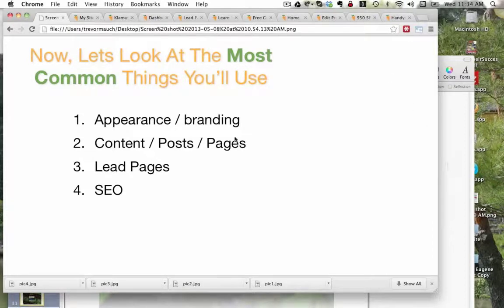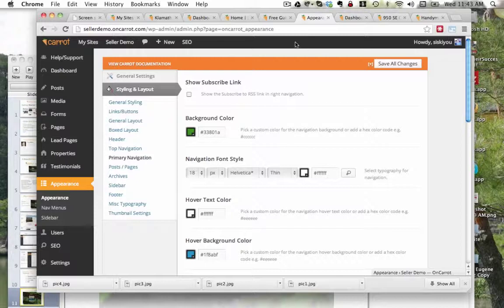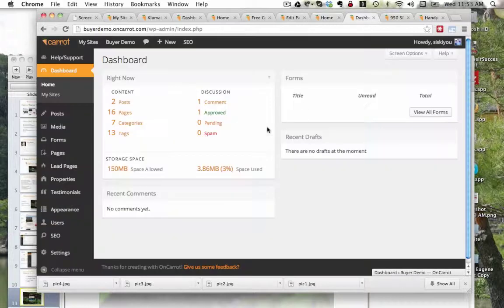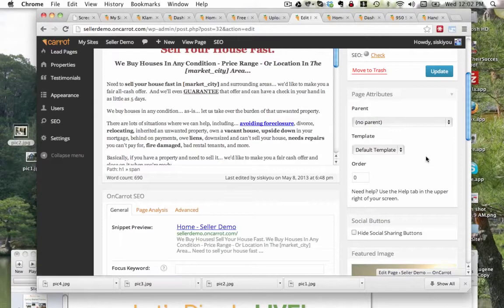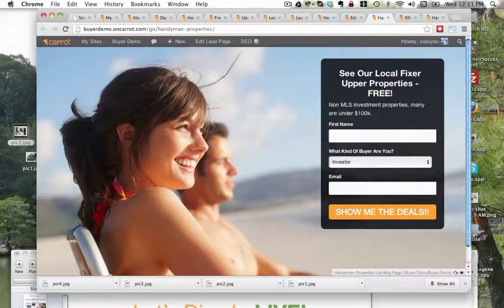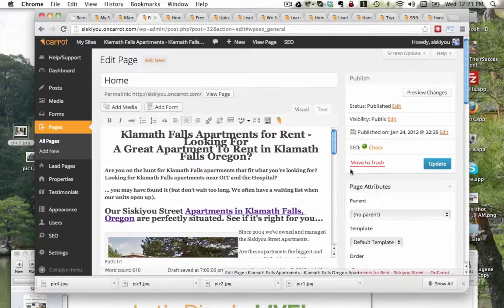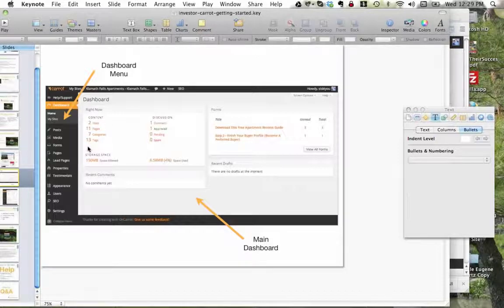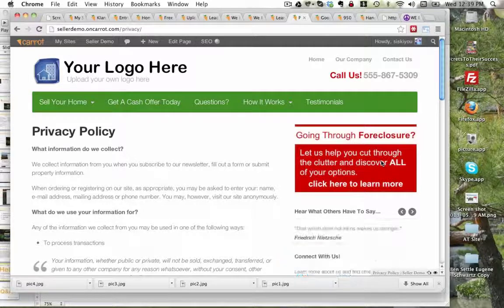InvestorCarrot Getting Started Web Class - May 2013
- A new member training for real estate investor websites from InvestorCarrot. If you're interested in seeing what these real estate investor websites can do for you... go